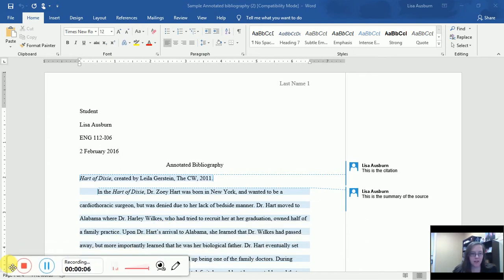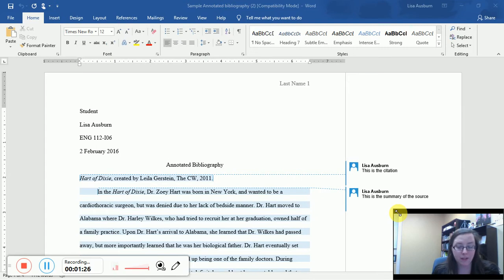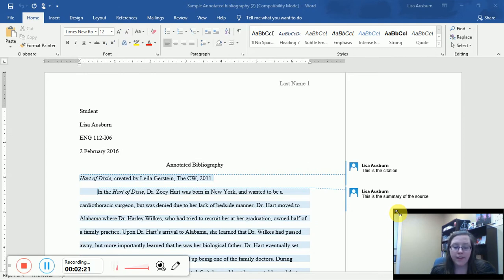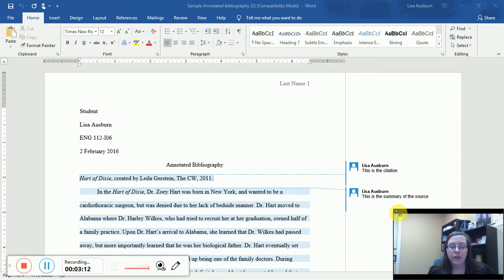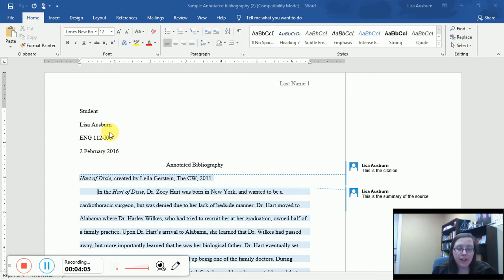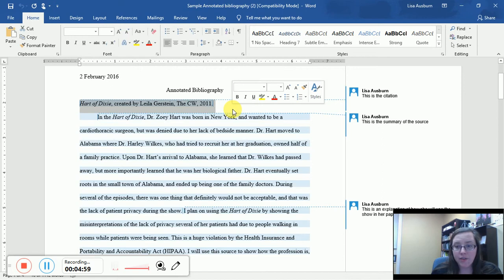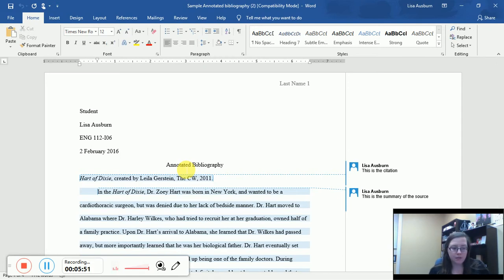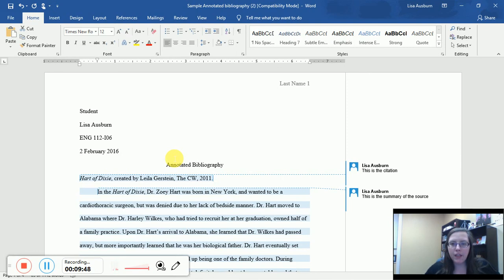What is an Annotated Bibliography? Lecture Video